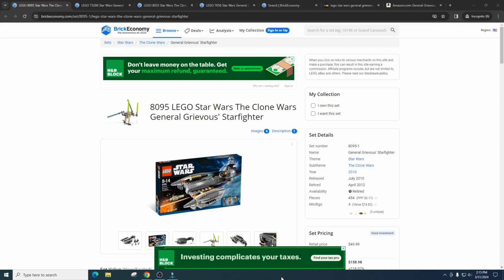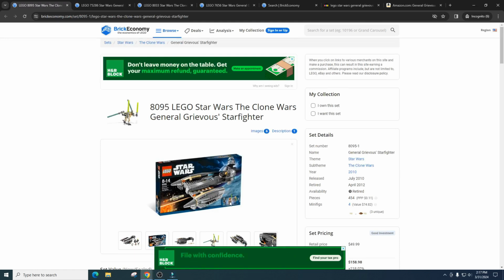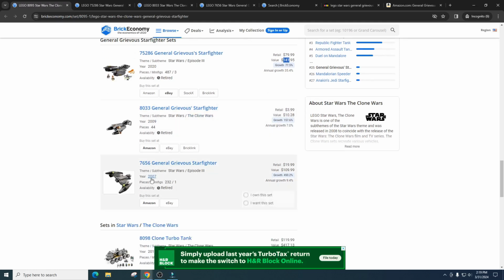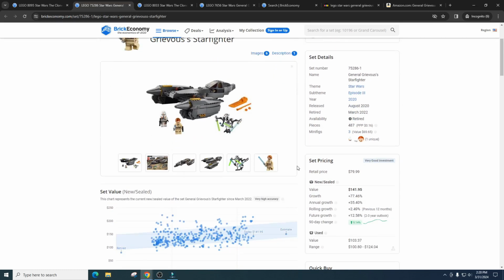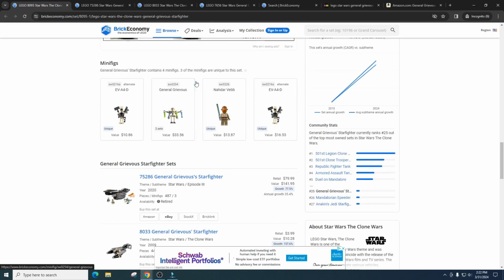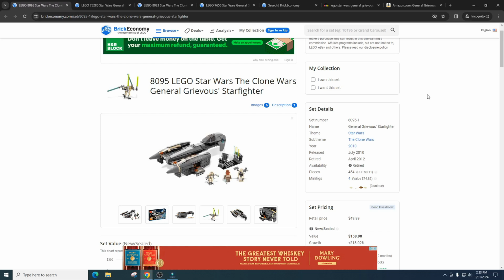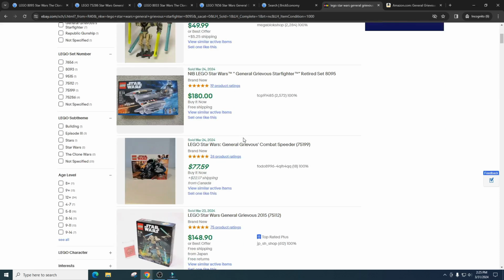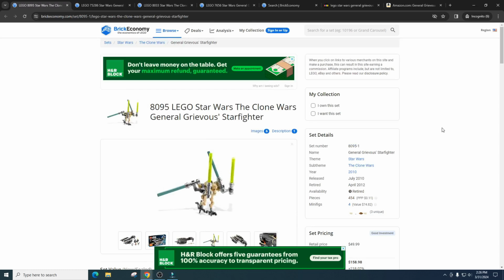Would You Purchase This Lego Starfighter When It Comes Out